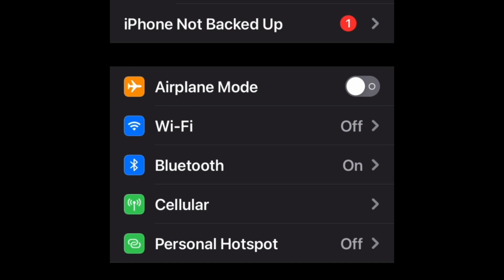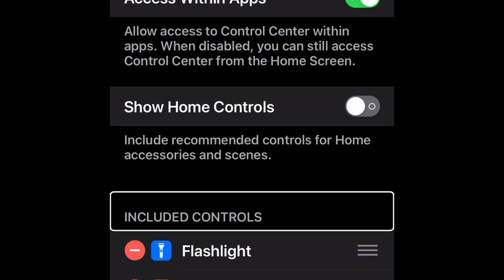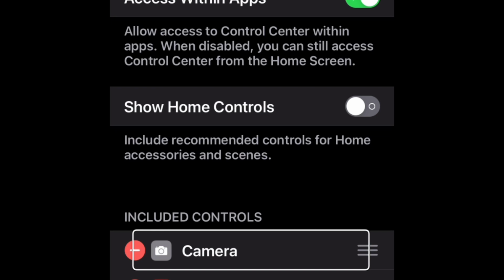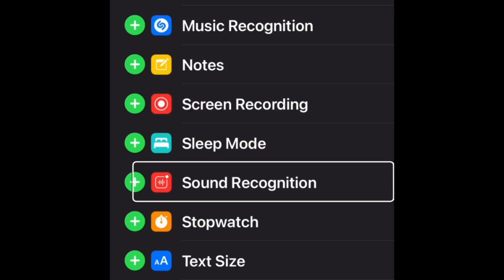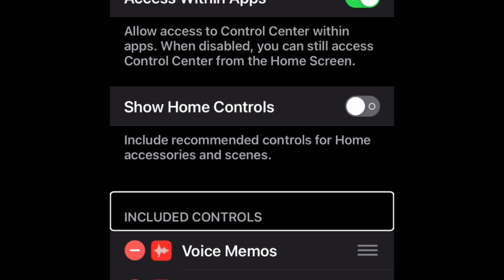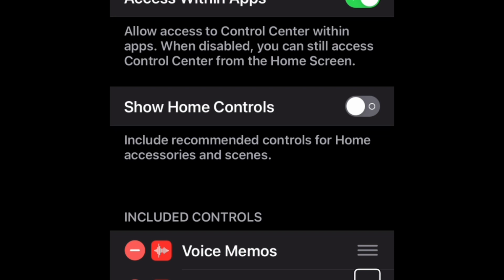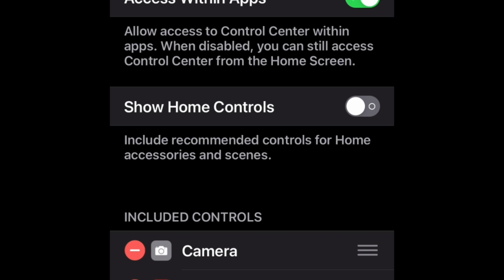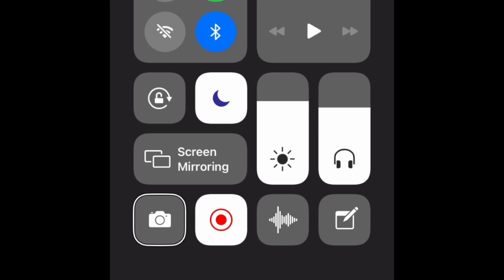Blind Tech episode 3 control center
And this episode we engage in the control center. You guys will be able to understand comment customers comment and access the control center shortcut. If you have any questions, comments